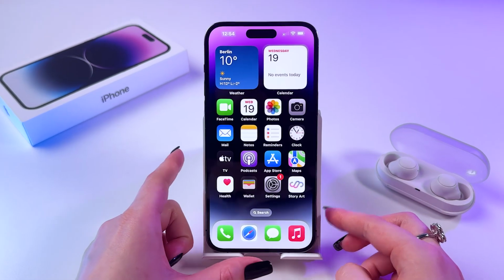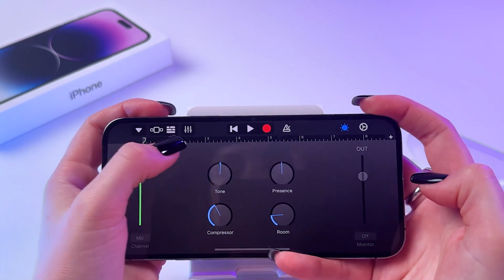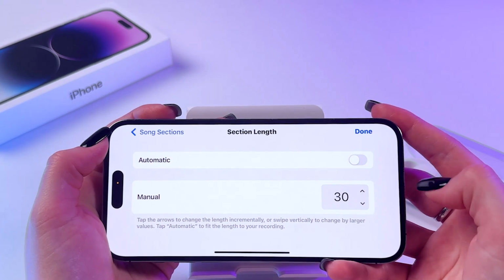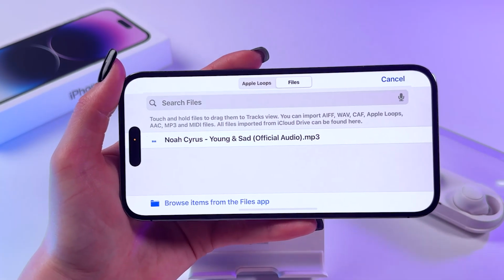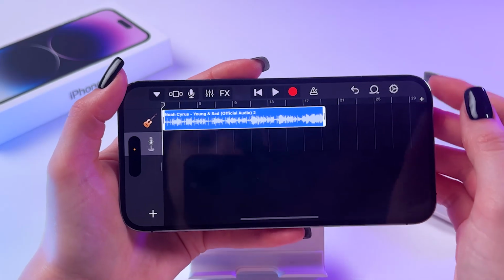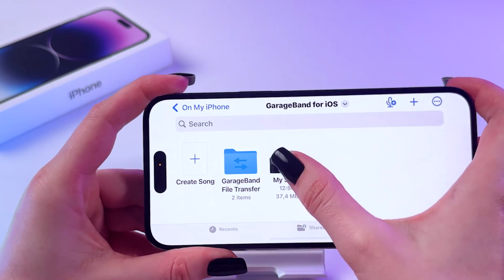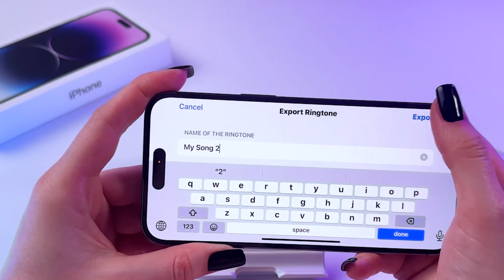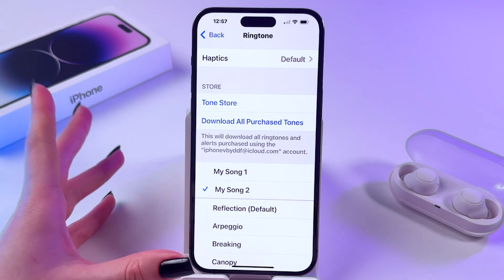Set Any Song as Your iPhone Ringtone in Under 3 Minutes Using GarageBand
Looking to personalize your iPhone with your favorite song as a ringtone? I’ll show you how easy it is to set any song as your ringtone using just your iPhone and the free GarageBand app. No complicated steps or computer needed, and it takes less than 3 minutes! Whether it’s your favorite hit or a custom tune, follow along to see just how simple ringing in style can be! Perfect for anyone wanting to add that personal touch to their phone calls.

This video also covers the following topics:
Set Any Song as Your iPhone Ringtone Quickly
Easily Customize iPhone Ringtone with Any Song
Transform Any Song into a Ringtone on iPhone Fast